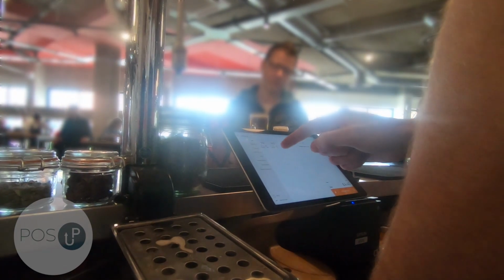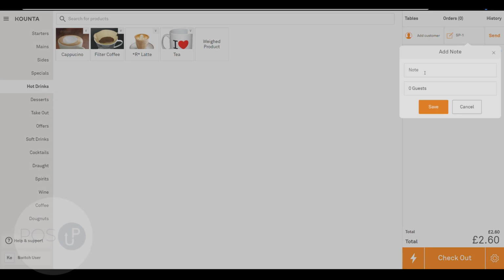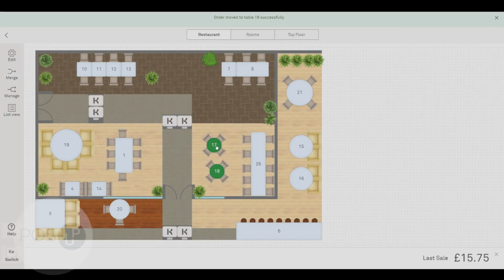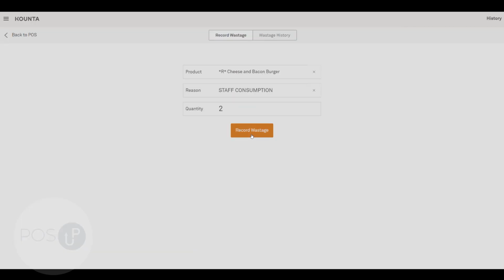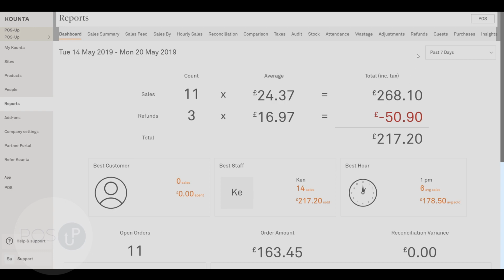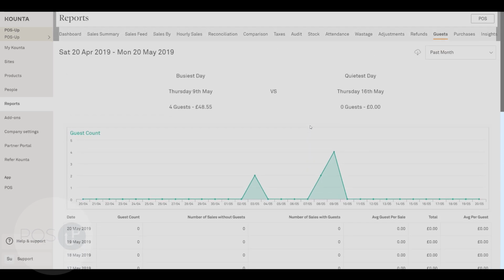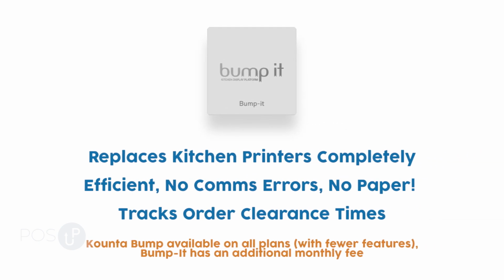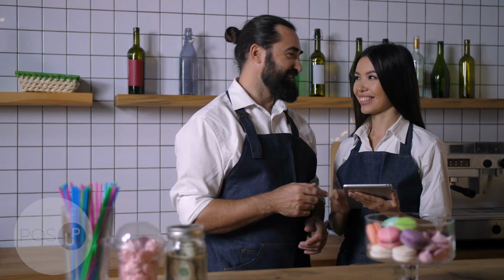Complete Kounta Guide - Presented by POS-Up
This video, presented by POS-Up, will take you through almost every feature in the Kounta EPOS system and how it would be used. We hope you love the look of Kounta, and see how it can help your business, and we hope to hear from you soon!

Timestamps:
0:32 - Intro
1:19 - POS Intro/Logging In
1:53 - POS Sales Screen
2:20 - Option Sets
3:21 - Variants
3:52 - Order Notes/Altering Orders
4:41 - Checking Out/Payments/Simple Split Bills
5:39 - Tables
6:53 - Advanced Bill Splitting
8:10 - Order Adjustments (Discounts/Surcharges/Tips)
9:00 - 'Courses' Feature for Restaurants
9:50 - Technical POS Options
10:10 - Cashing Up/End Of Day
10:58 - Petty Cash/Wastage
12:00 - Back Office Intro
12:52 - Adding Products
13:45 - Configuring Option Sets
14:25 - Configuring Variants
14:55 - Reports (One By One)
18:49 - Users/Staff
19:55 - Printer Setup
20:30 - Add-Ons Intro
21:18 - Add-Ons (One By One)
25:15 - 3rd Party Add-Ons
25:36 - Extras

Kounta is the only true cloud-based EPOS system that has seen great success in the worldwide market. Many have found it useful beyond measure and extremely intuitive. It saves time, money, and allows for more spare time to run your business effectively.

If you're interested in implementing Kounta into your business, get in touch with us or have a look at a few more showcase videos!